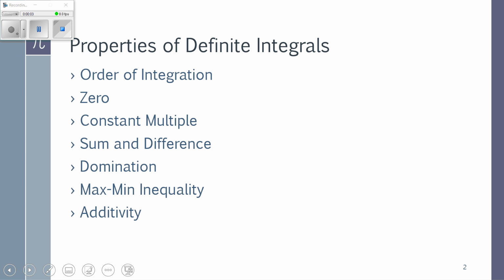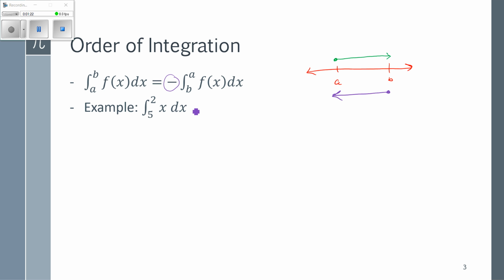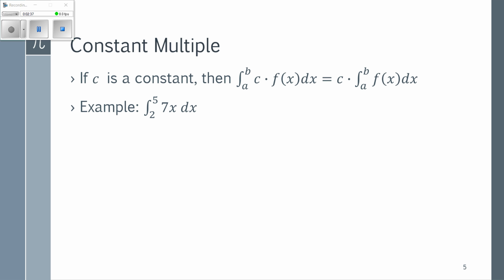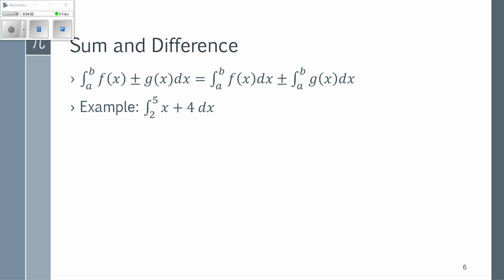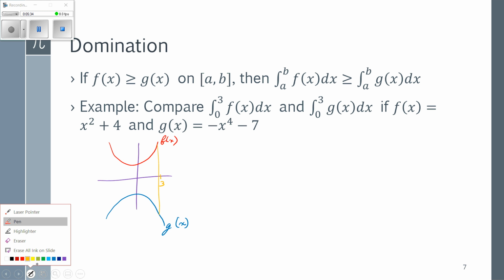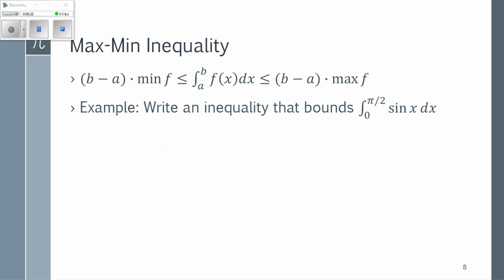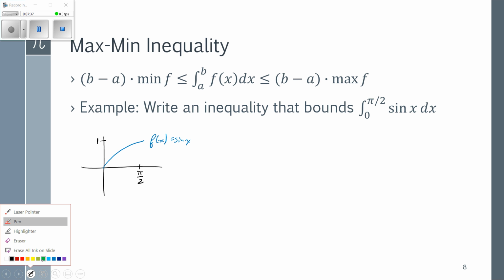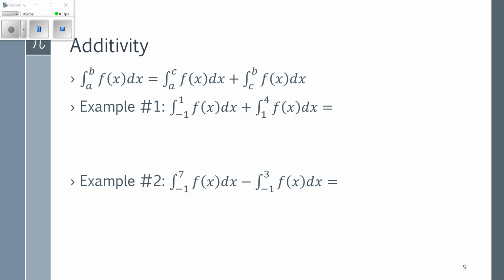Properties of Definite Integrals - Part 1